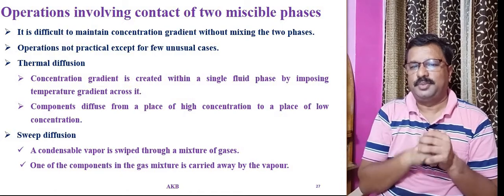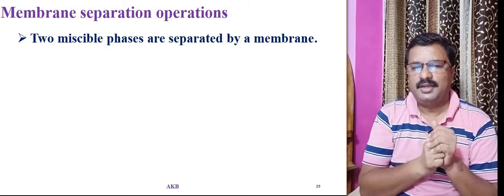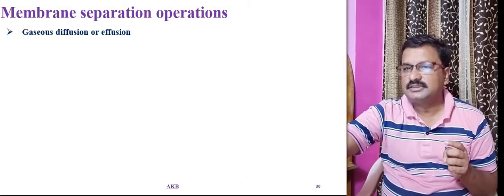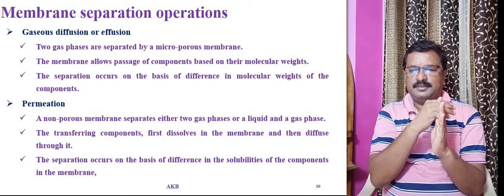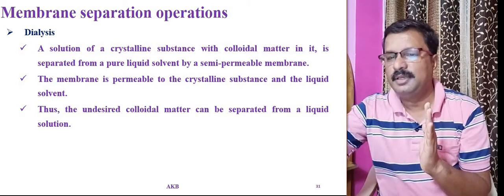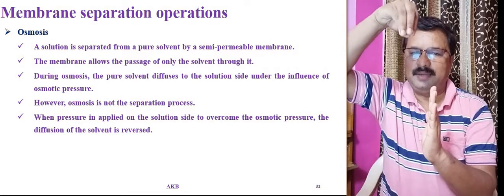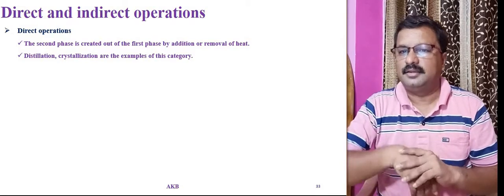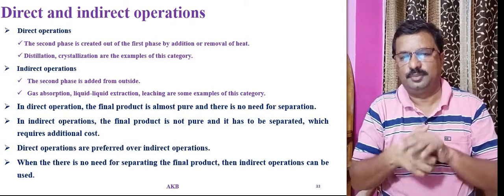Introduction to mass transfer operations Part 2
My lecture series on Mass Transfer Operations